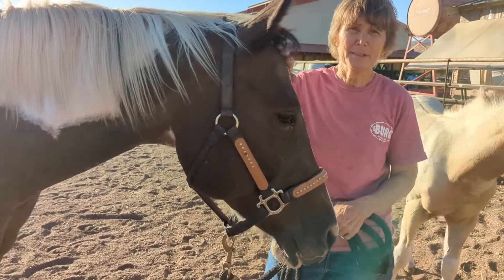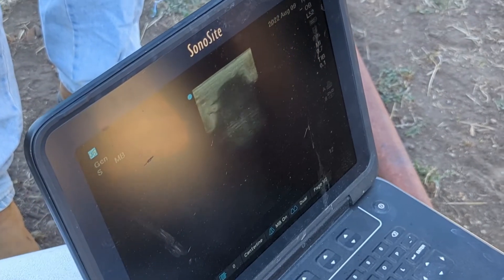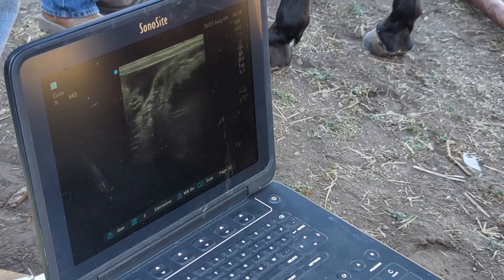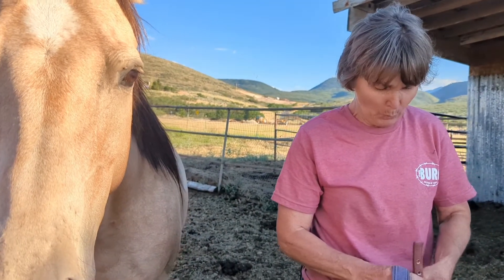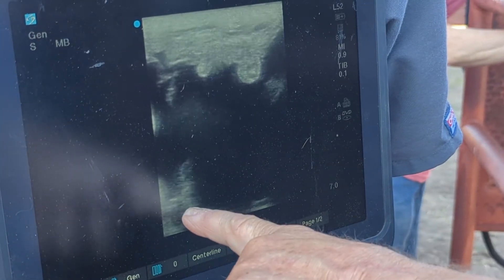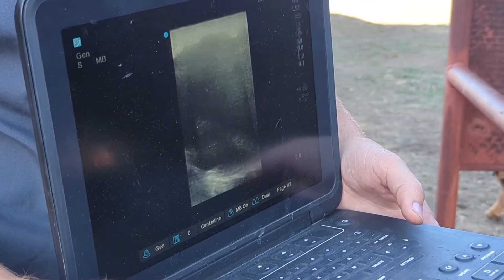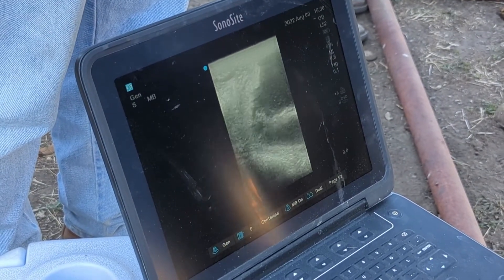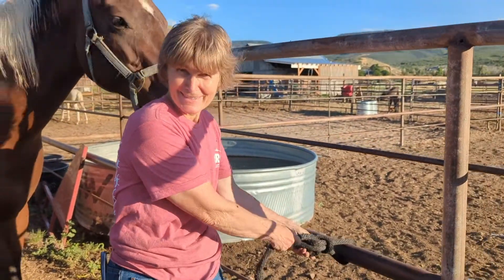Preg-checking the mares (via ultrasound)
We had 5 mares that needed to be checked in foal with the vet. We were fairly certain they were pregnant because none of them showed heat to our stallion, but we needed a confirmation.
100% this year! 🙌